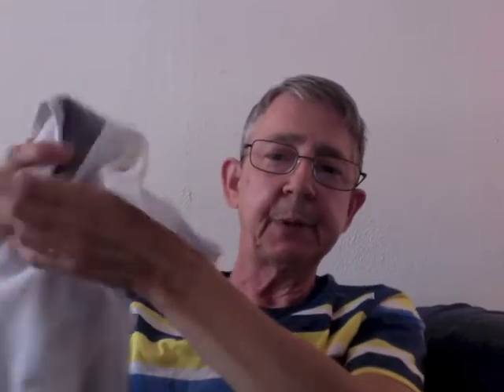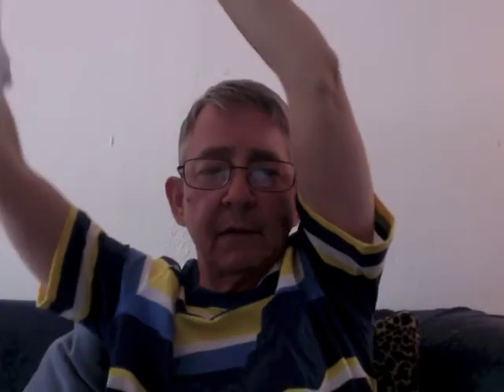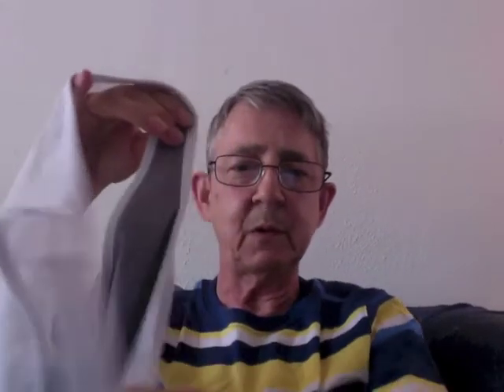Product Review_ Loveboat Air Max Binder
This is a series of product reviews I am doing. The first is for Loveboat Air Max binder.
My short review:
Price/Value:  *** 1/2
Comfort:
Durable:
Binding:       *** 1/2